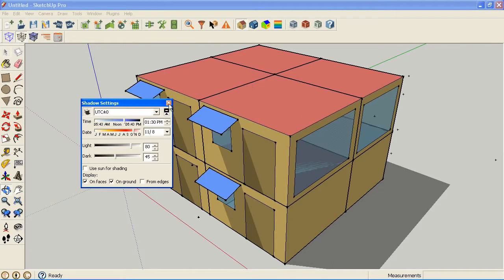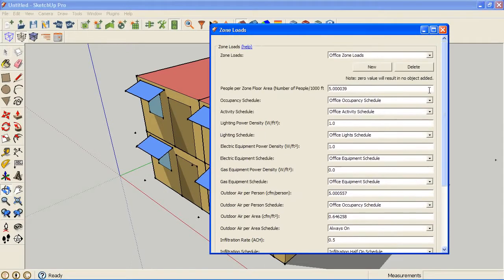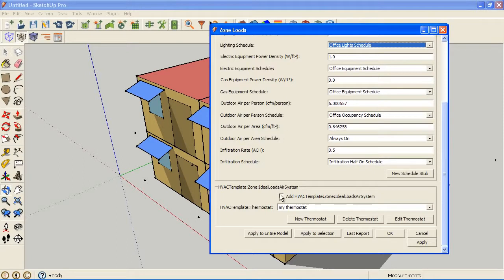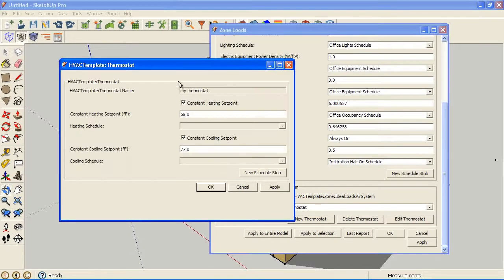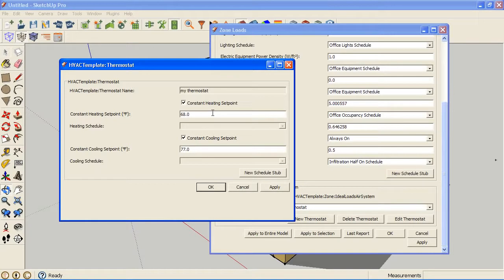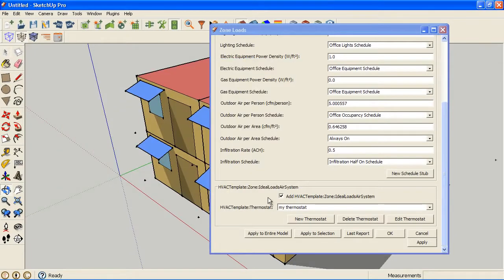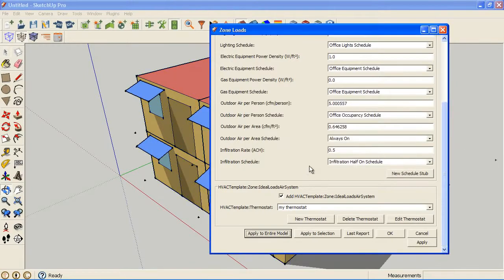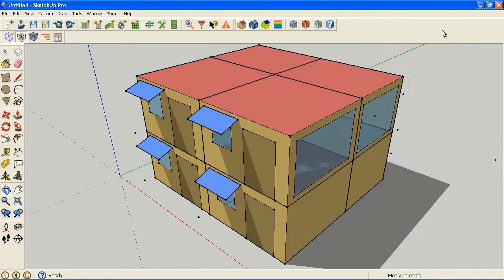6 Adding Zone Loads and Ideal Loads Air Systems with the OpenStudio SketchUp Plug in